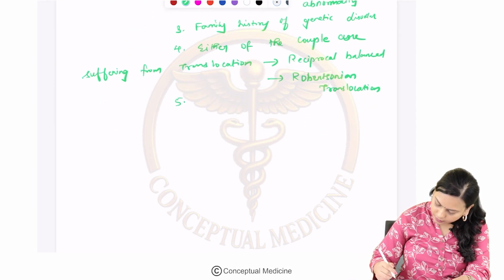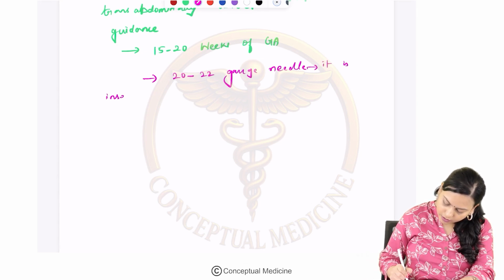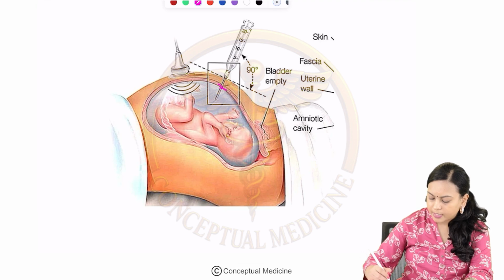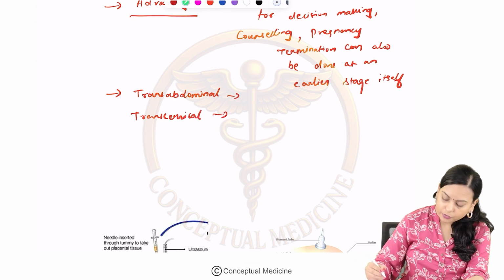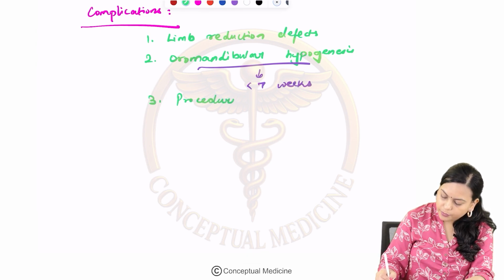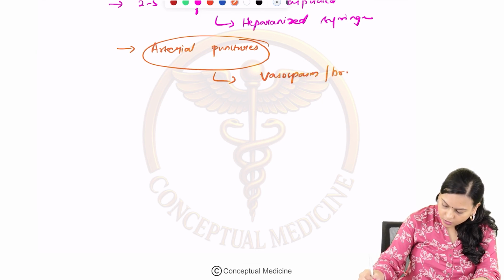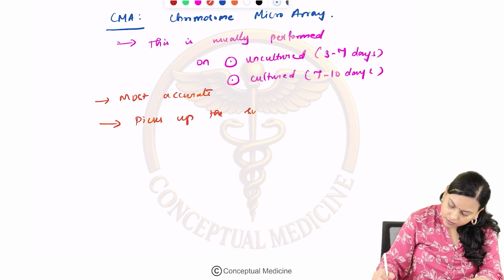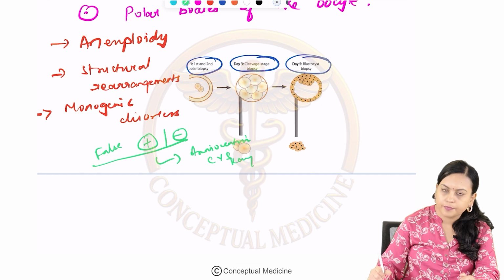26. Prenatal Diagnosis | OBG for USMLE Step 2 CK | CVS, Amniocentesis & Ultrasound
🧬 Prenatal Diagnosis | Obstetrics & Gynecology for USMLE Step 2 CK | CVS, Amniocentesis & Ultrasound

In this high-yield lecture, we discuss prenatal diagnosis, an essential part of obstetrics and gynecology that allows early detection of chromosomal abnormalities, genetic disorders, and congenital anomalies. A solid understanding of diagnostic methods is crucial for USMLE Step 2 CK and for real-world clinical decision-making in maternal–fetal medicine.

We cover the major prenatal diagnostic techniques:
Chorionic Villus Sampling (CVS): performed at 10–13 weeks for chromosomal and genetic testing.

Amniocentesis: performed after 15 weeks for karyotyping, genetic analysis, and neural tube defect screening.

Cordocentesis (Percutaneous Umbilical Blood Sampling): for fetal anemia, infections, and rapid karyotyping.

Ultrasound: evaluation of fetal anatomy, growth, and structural malformations.

Non-invasive methods: cell-free fetal DNA and advanced imaging.

Clinical integration includes indications for testing (advanced maternal age, abnormal screening results, family history of genetic disease, recurrent pregnancy loss) and associated risks such as miscarriage, amniotic fluid leakage, or infection. By linking embryology, genetics, and obstetrics, this lecture prepares students for Step 2 CK-style case scenarios and enhances understanding of prenatal care in Western healthcare systems.